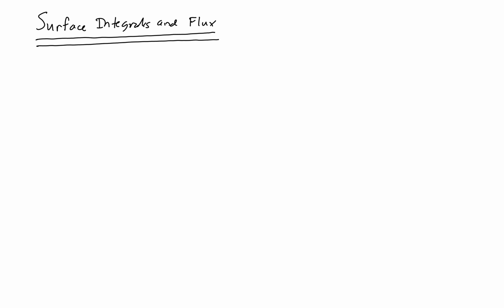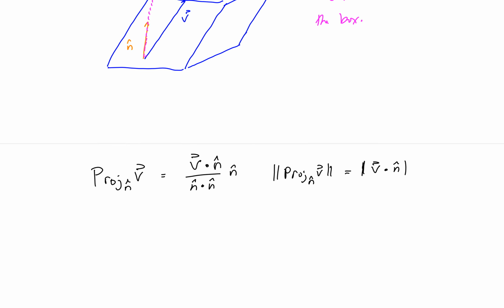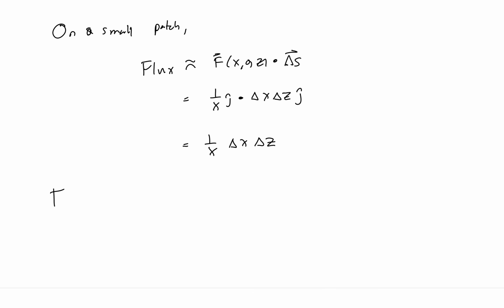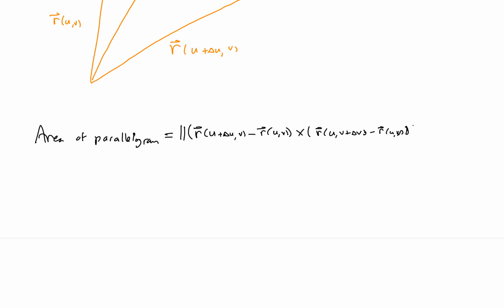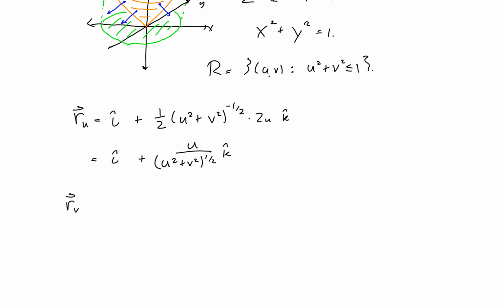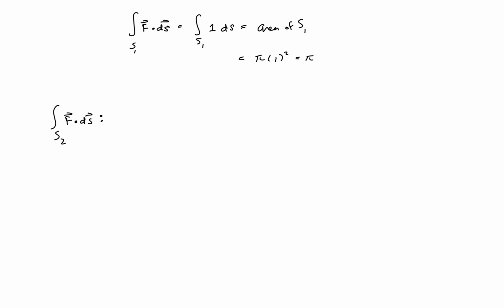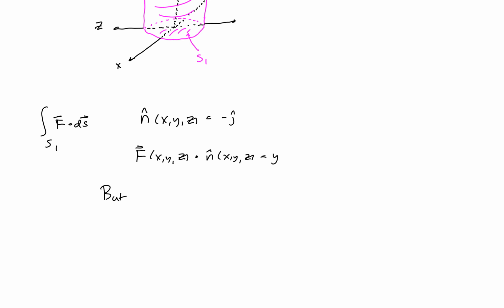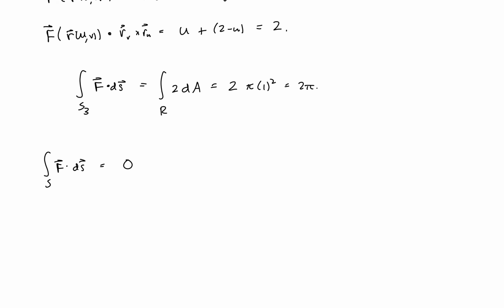16. Flux and Surface Integrals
This video introduces flux and surface integrals.  Several examples are worked.